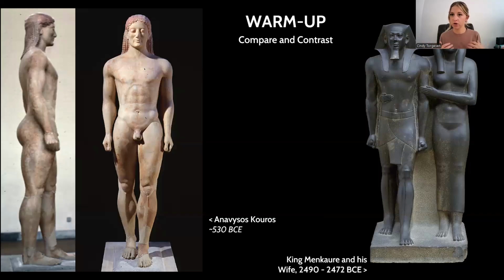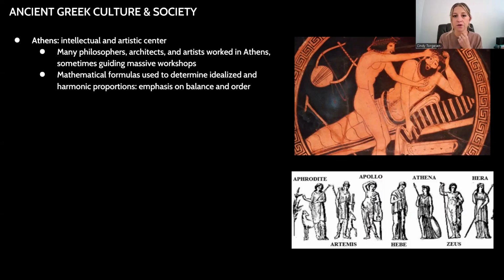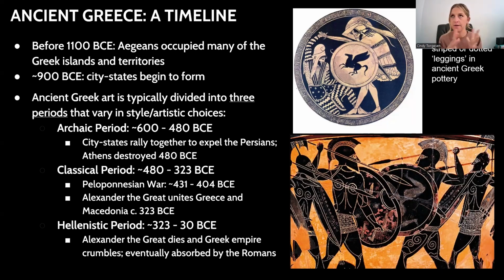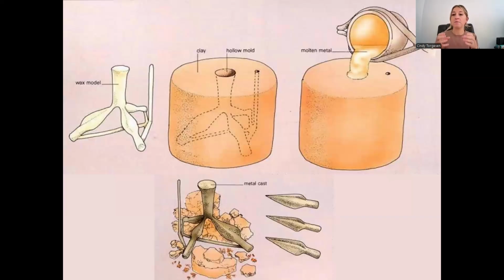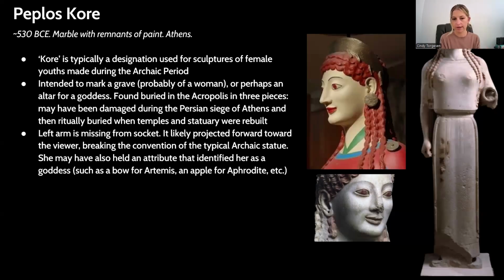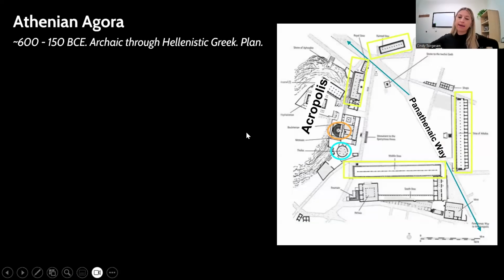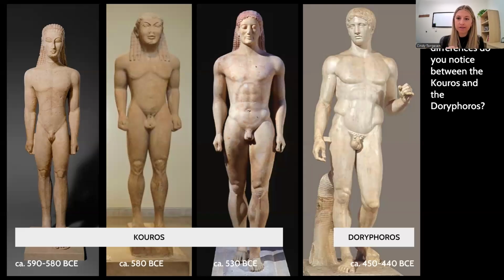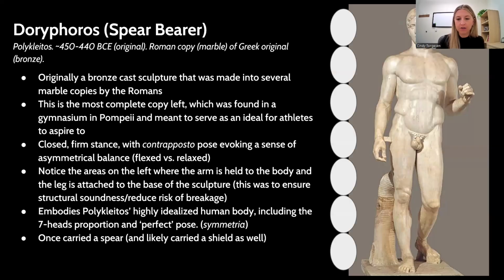Ancient Greece Part 1